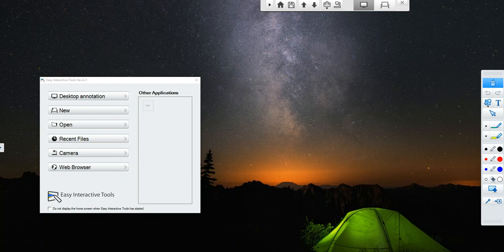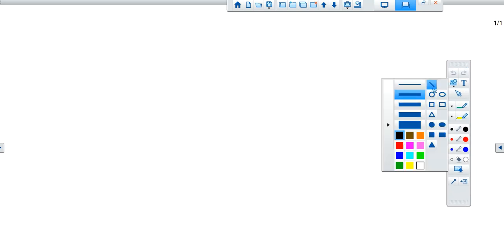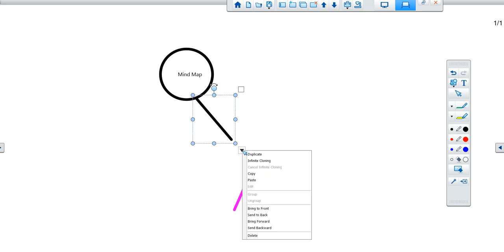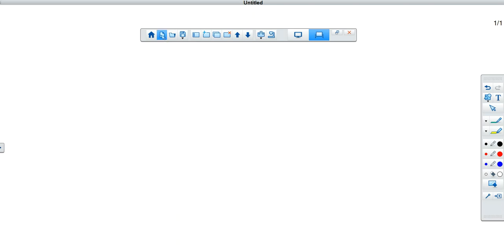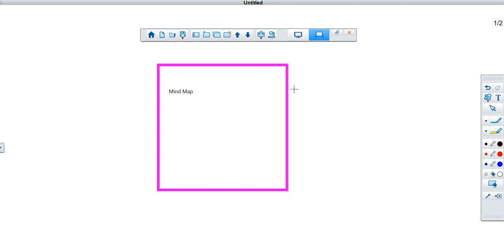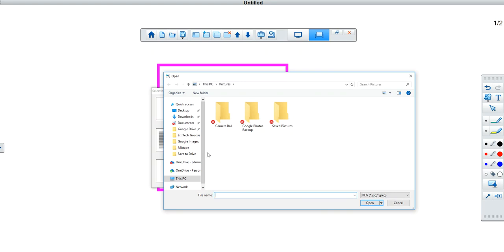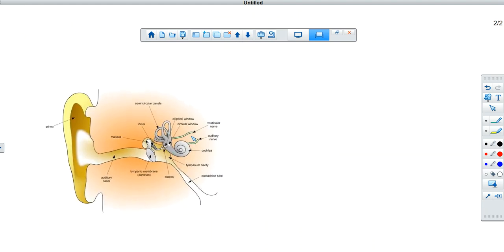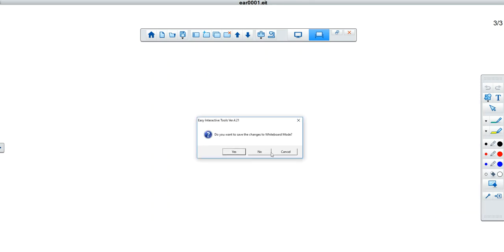Interactive Epson Tools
Learn about the Command Toolbar, the interactive annotation tools, and the ability to add images